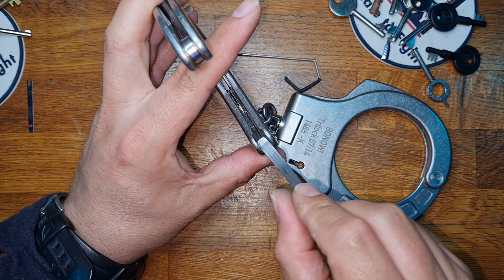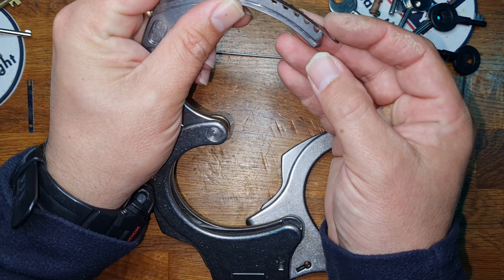Bonowi Trilock 07/14 Show and Tell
Just a quick Show and tell on the awesome Bonowi Trilock 07/14 Handcuffs.

These are absolute beasts.

In this video I talk about the Handcuff, Pick the Double lock and then shim the bow.